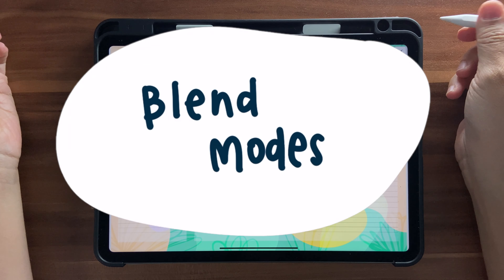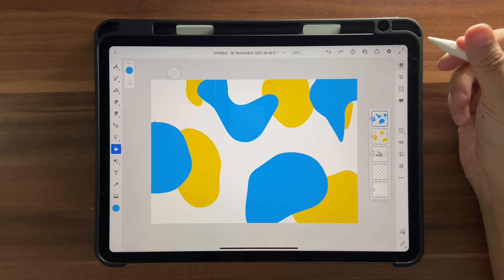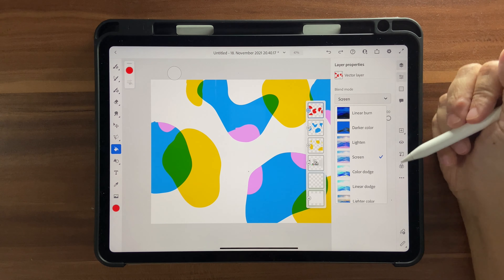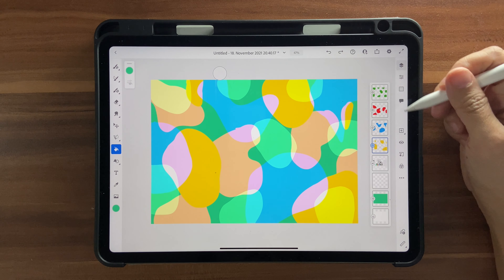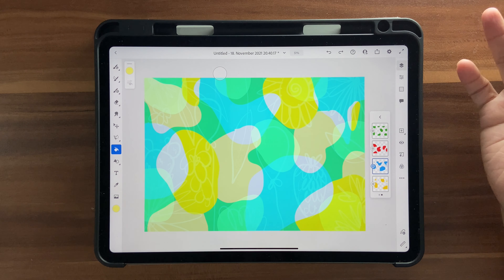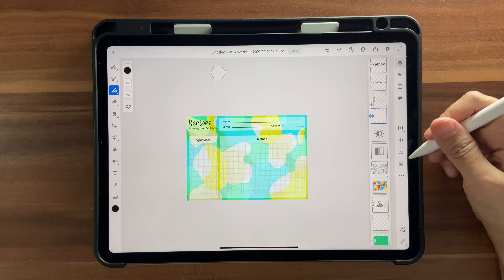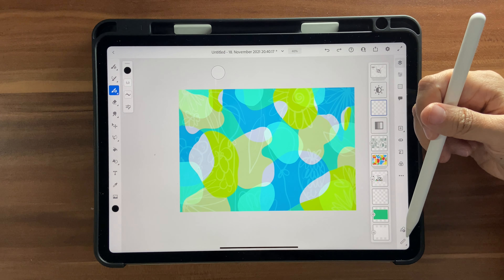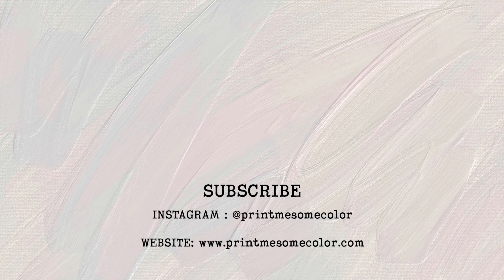Blend Modes & Recipe Card | Adobe Fresco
You can find my designs on ▹